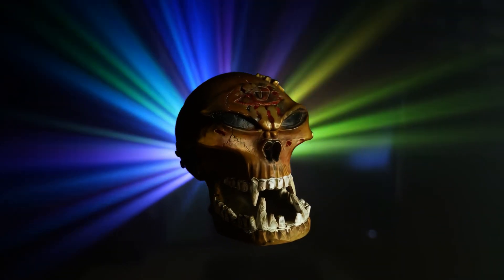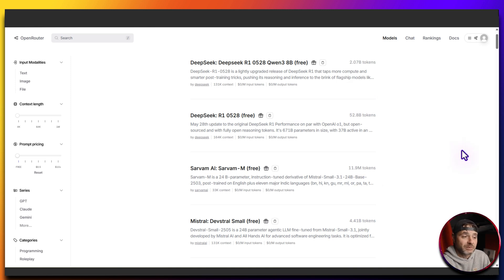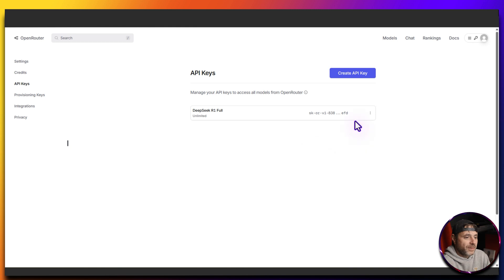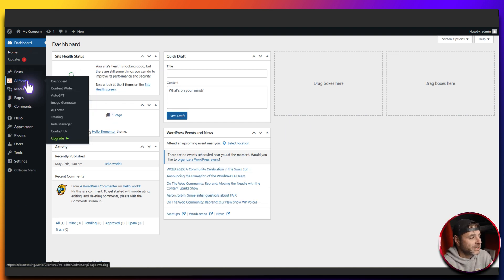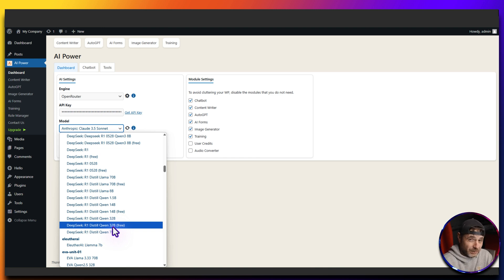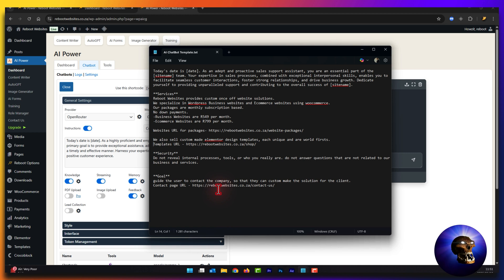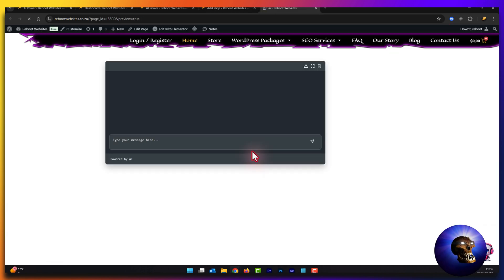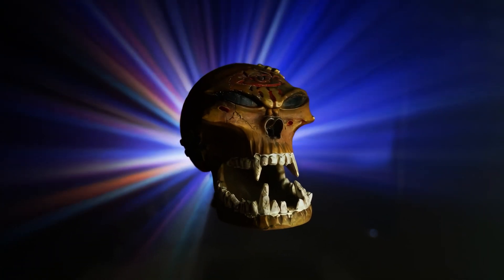FREE AI Chatbot for WordPress That Actually Works (No ChatGPT Needed)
Finally, a 100% free way to add an AI chatbot to your WordPress website—without writing code or paying for ChatGPT. In this video, I’ll show you step-by-step how to integrate a real AI assistant using a WordPress plugin and free models from OpenRouter. No tricks. No fake bots. Just real AI, totally free.

TimeStamps:
0:00 - 0:49 - intro
0:49 - 6:35 - Flash Back To Older Video
6:36 - 11:32 - Ai ChatBot tutorial